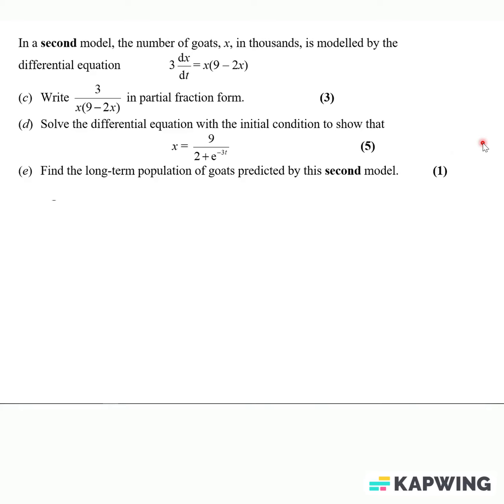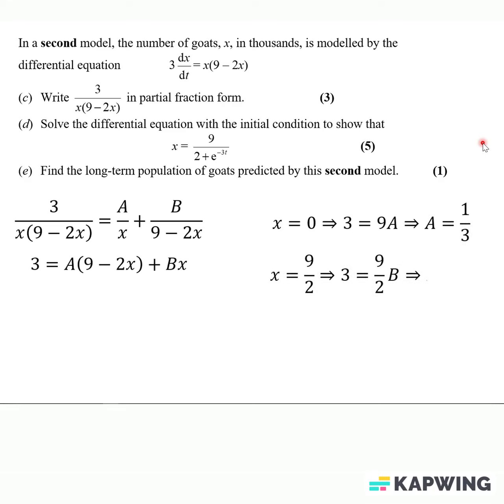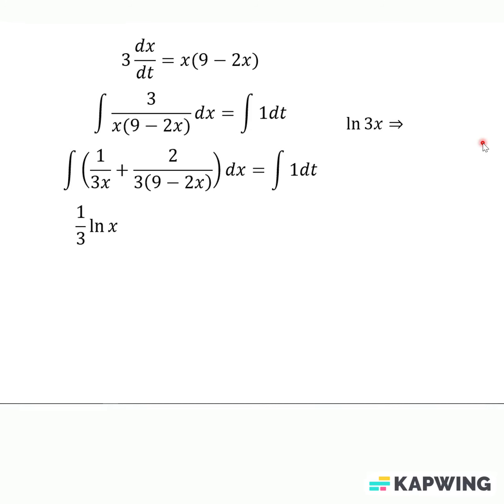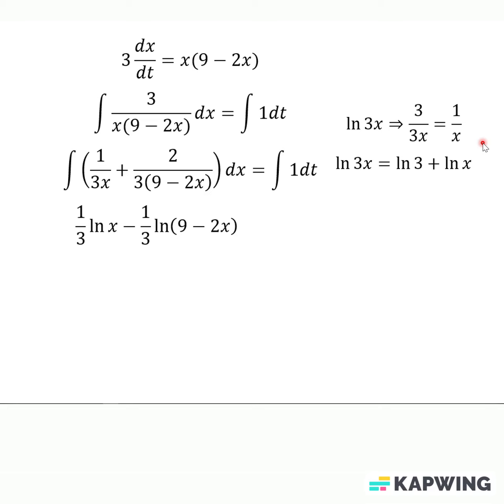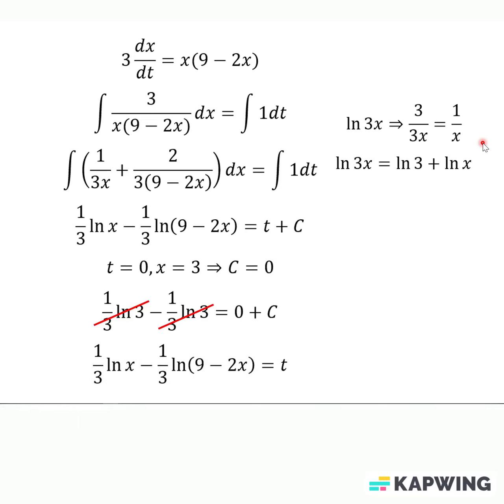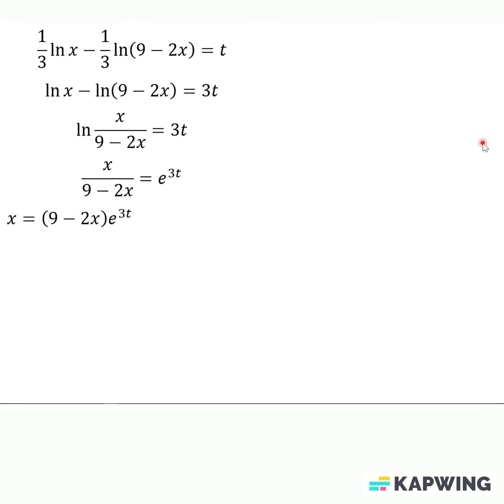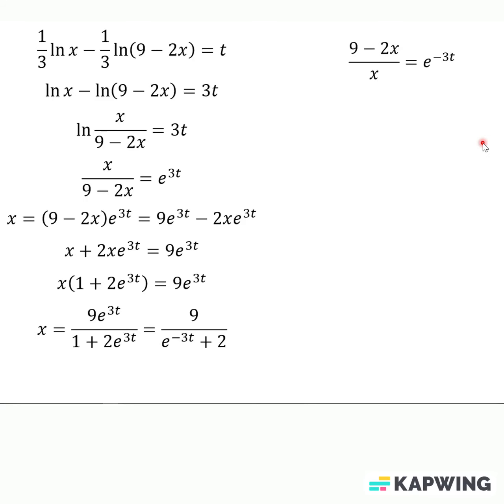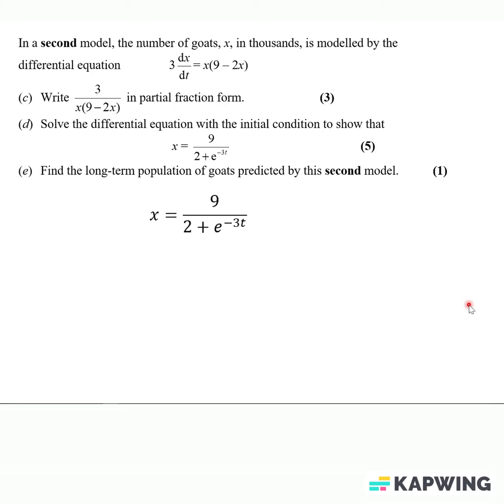P4 Oct 2023 q7 differential equation partial fractions e ln part 2